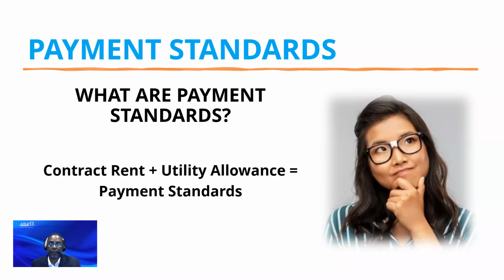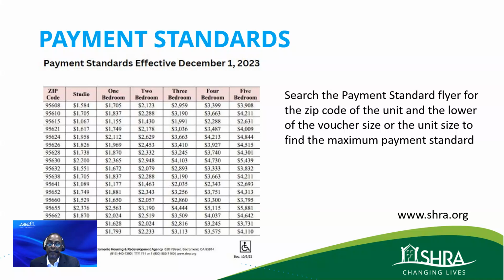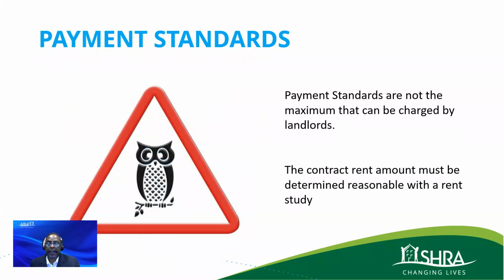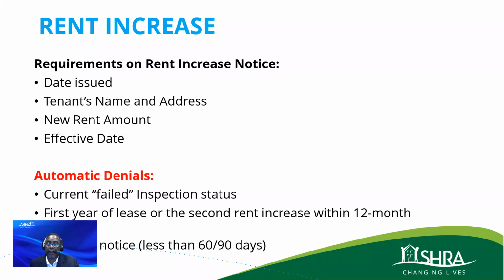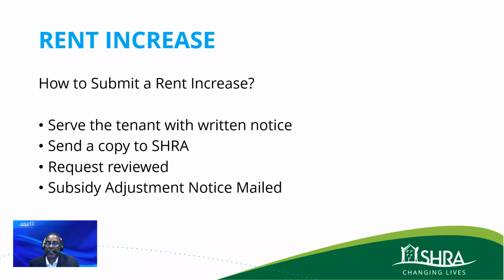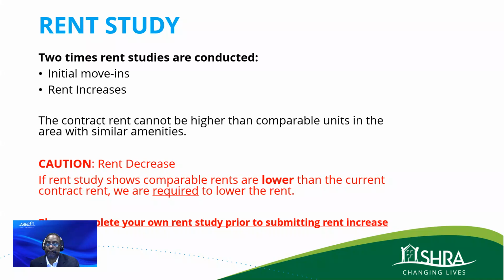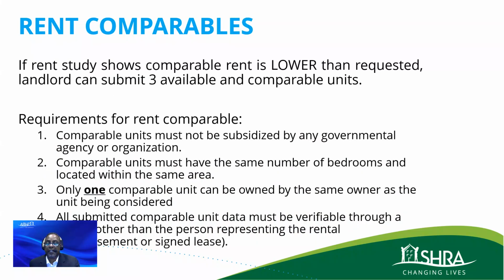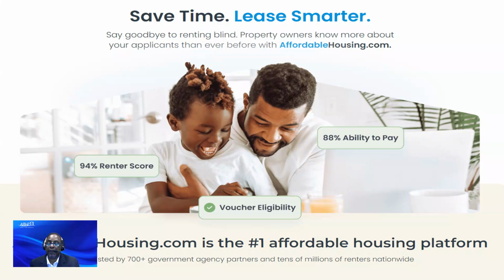GMT20240129 171140 Clip Algie Mosley's Landlord Webinar